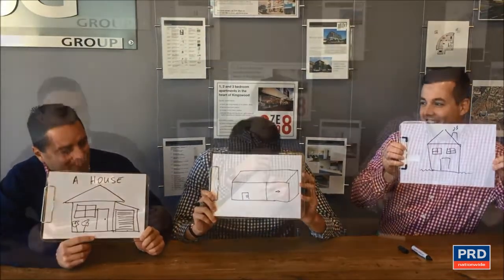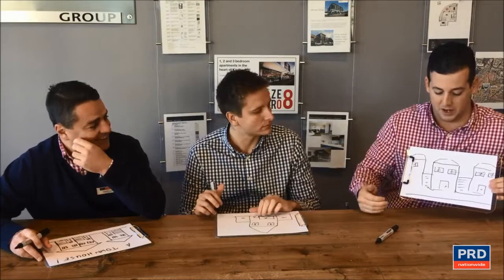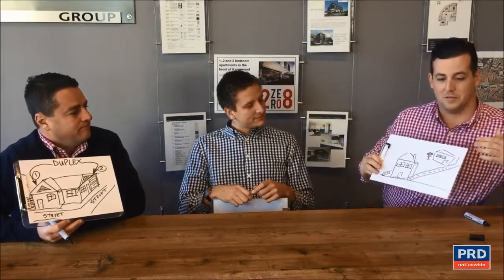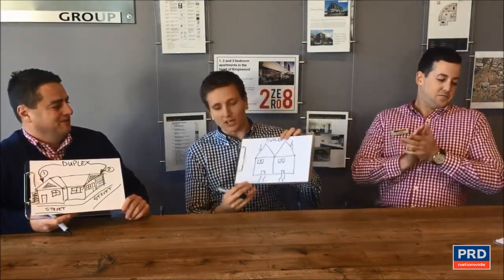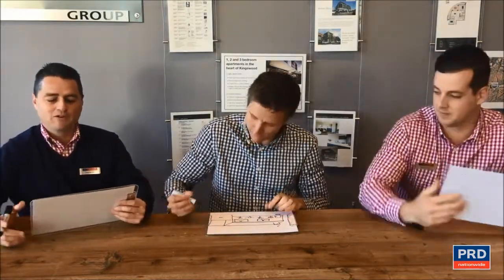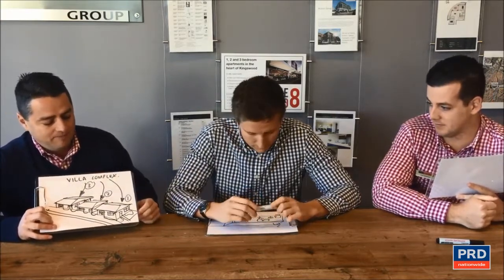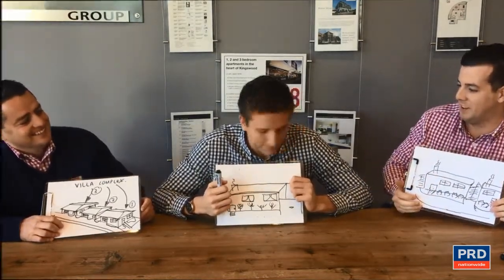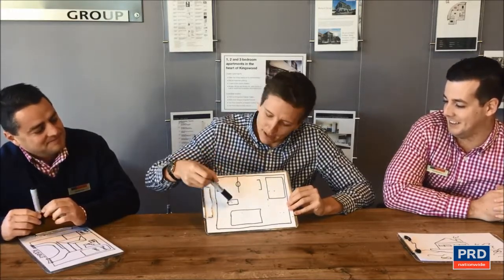PRDnationwide Penrith Drawing Challenge!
We put some of our sales team to the test, asking them to draw and describe different types of properties.